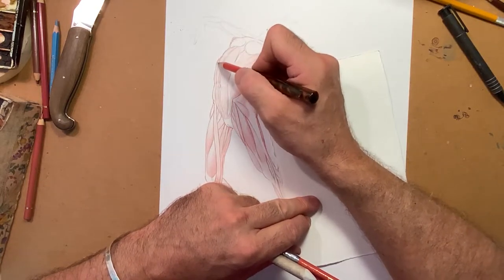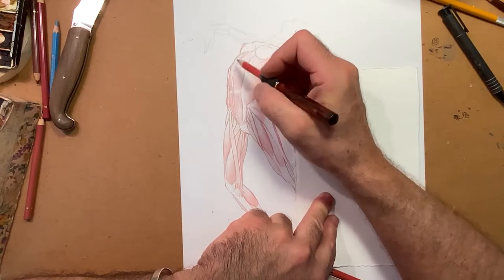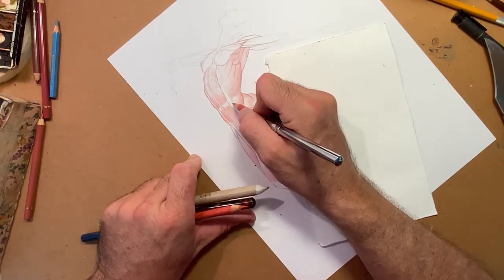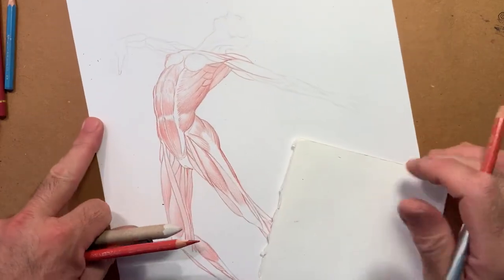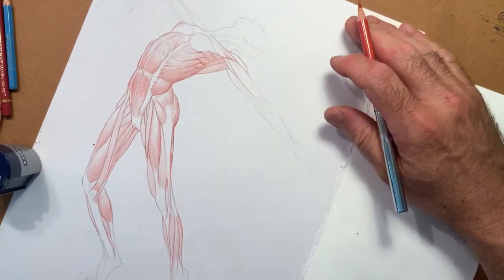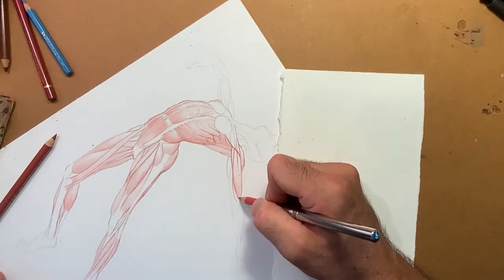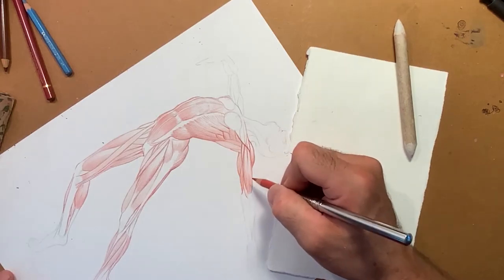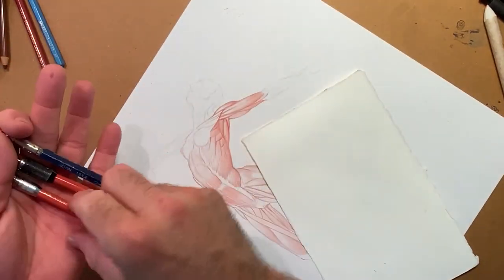Dynamic Human Anatomy: making the cover of my new book [Step #5]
📖 Human Anatomy Book *
📖 Dynamic Human Anatomy Book *